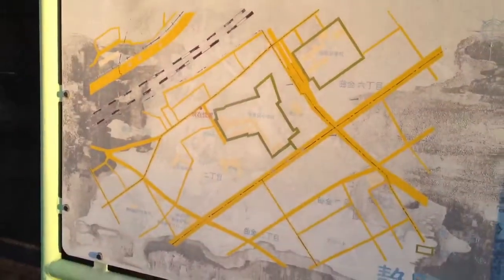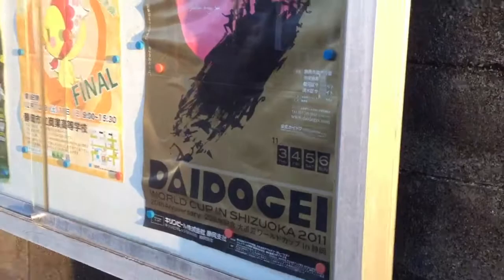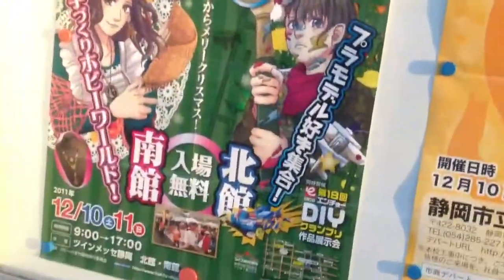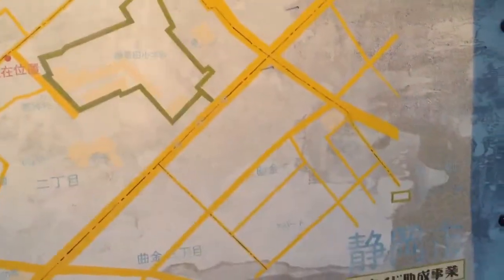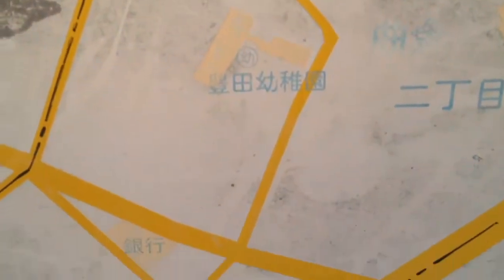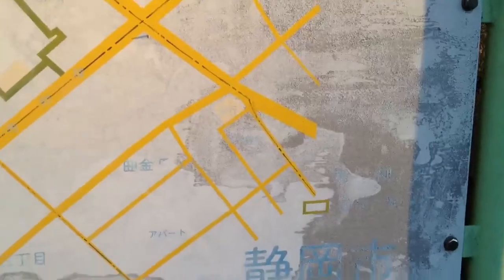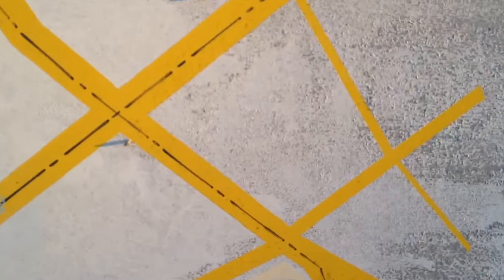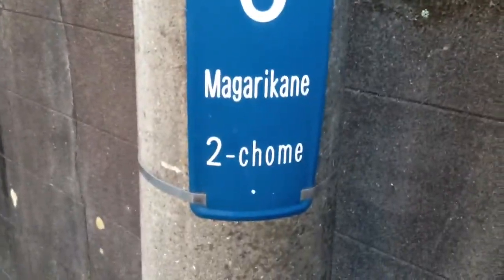Where The Streets Have No Names